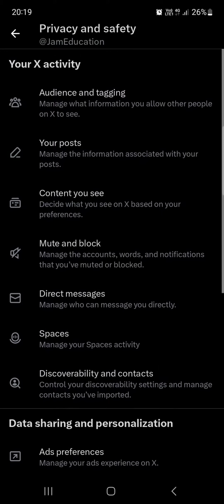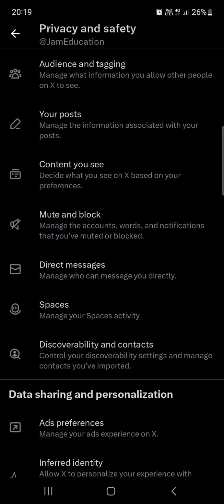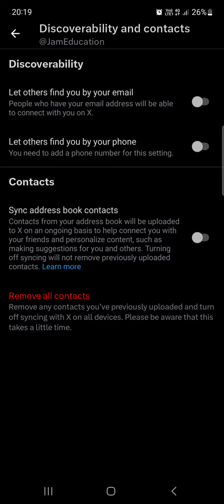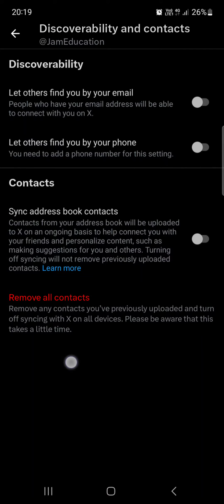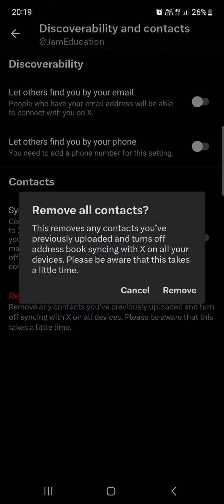How To Remove Contacts On X?